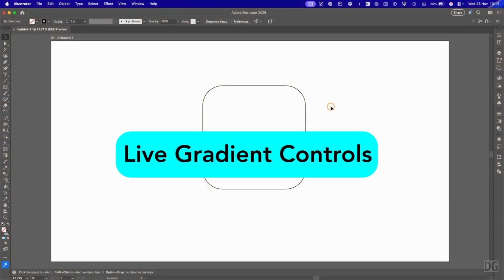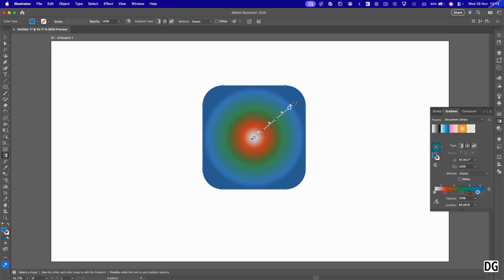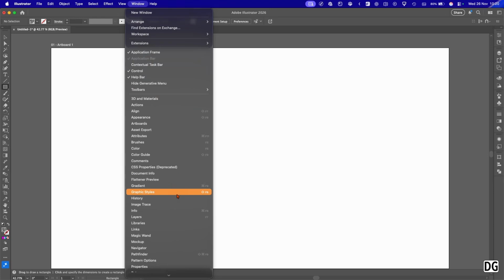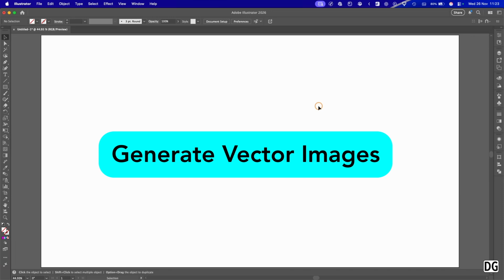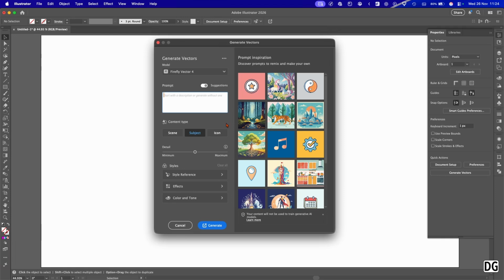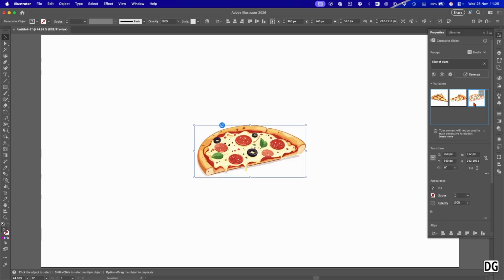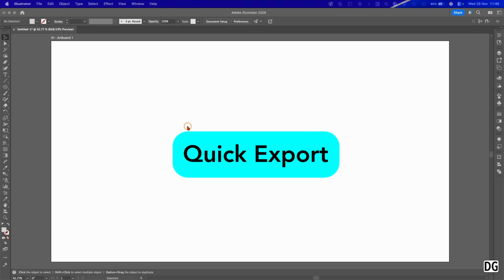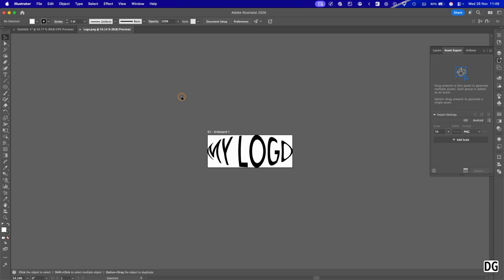How I Improved My Illustrator Designs With These 5 Tips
Learn 5 powerful Illustrator 2026 tricks, new Adobe Illustrator features, and workflow upgrades that every designer should know. These fast, practical tools boost your Illustrator workflow and speed up your creative process instantly.

In this Illustrator tutorial, I’ll walk you through hidden shortcuts, updated tools, and smart design techniques that help you work faster, create cleaner artwork, and speed up your entire Illustrator workflow. Whether you’re a beginner or an experienced designer, these tips will save you time and improve your results immediately.

- **Live Gradient Controls**
- **Generate patterns with prompts**
- **Generate vector Graphics**
- **Envelope Distort**
- **Quick Export**

This video is perfect for anyone wanting **graphic design updates**, **Illustrator 2026 tools**, and faster **Adobe Illustrator workflows**.

Timestamps:
00:00 Introduction
00:21 Live Gradient Controls
01:43 Generate Patterns
02:30 Generate Vector Images
04:02 Envelope Distort
04:50 Quick Export

📺 New video posted biweekly on Thursdays!

Hi, I’m Darren Goddard, a Creative Production Specialist from the UK with over 20 years of experience in design and digital production.

On this channel, I share step-by-step tutorials, software tips, tricks, and how-to videos covering tools like Adobe InDesign, Photoshop, Illustrator, iOS, iPadOS, and macOS.

My goal is to help you get more creative, improve your skills, and make the most of the tools you already use — so you can design smarter, work faster, and boost productivity.
Want to work faster and create cleaner designs in **adobe illustrator**? In this **illustrator tutorial**, I’ll show you five essential **tips and tricks** that will improve your designs and speed up your process. Learn these practical **illustrator tricks** to optimize your **adobe illustrator workflow** and achieve professional results.